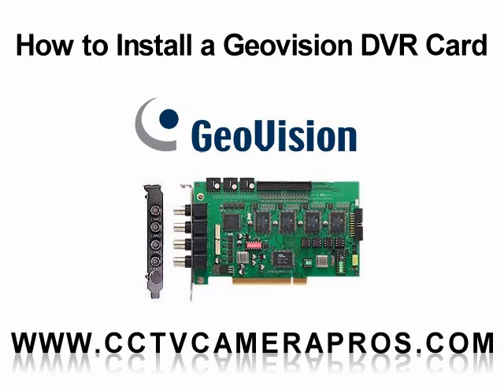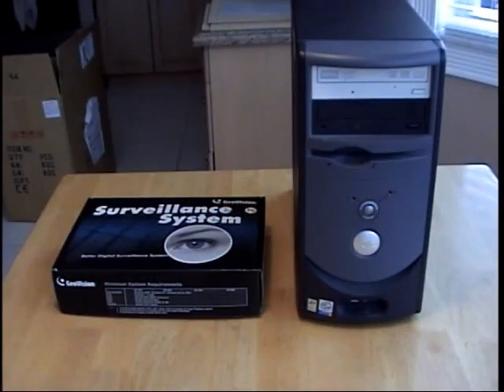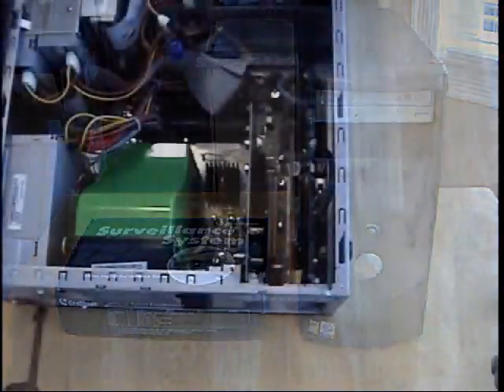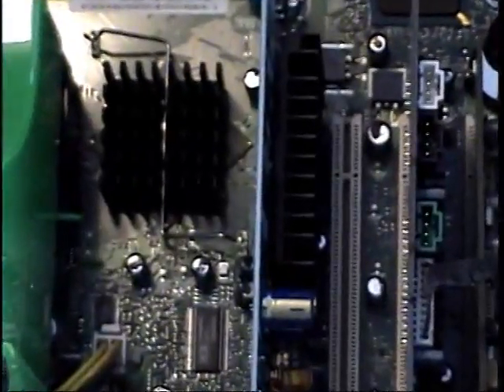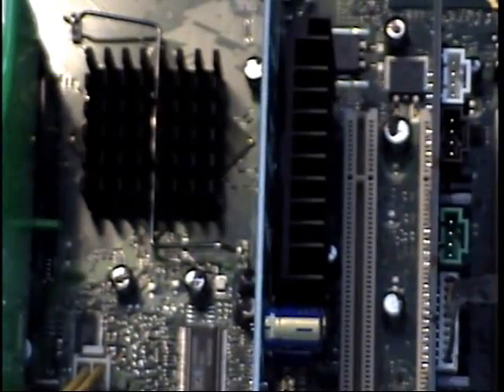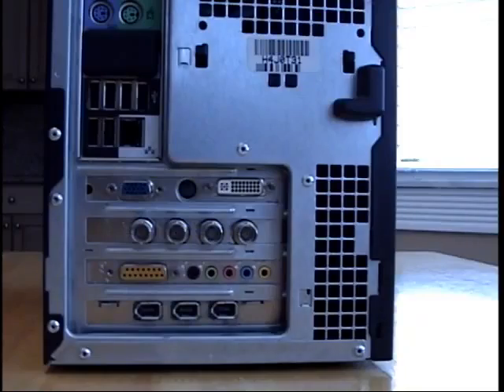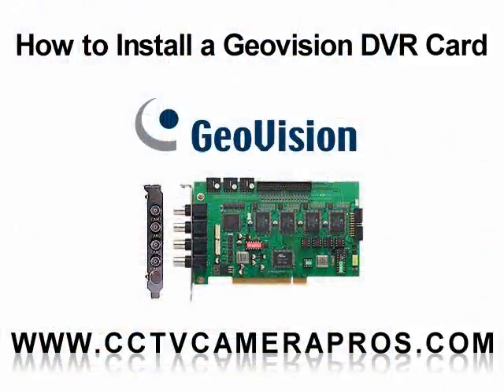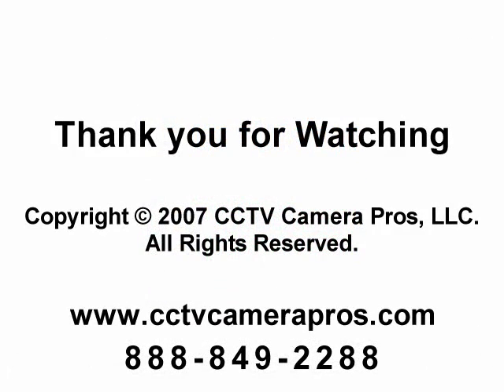Demo GV800 geovision - Instalación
Demo de la tarjeta Geovision GV 800 Instalación en PC